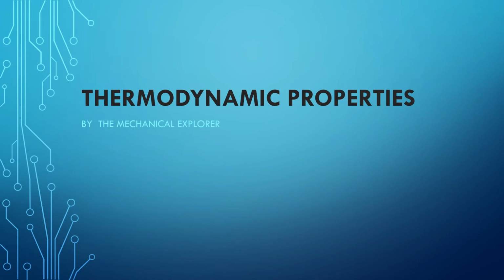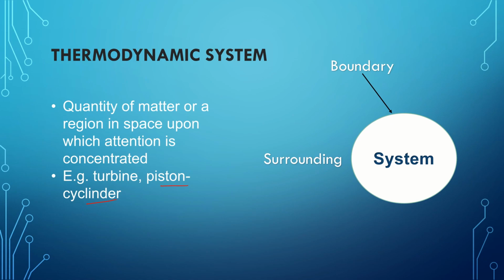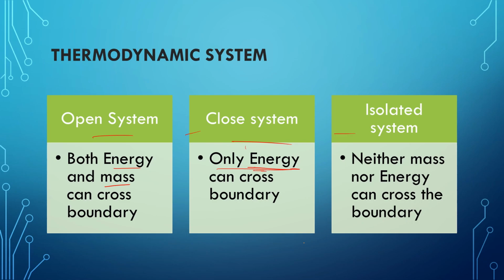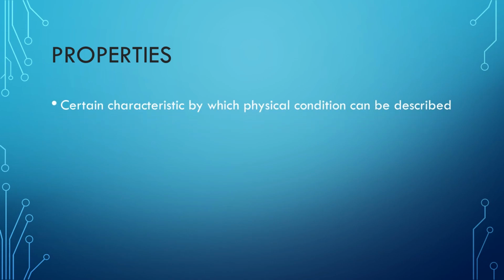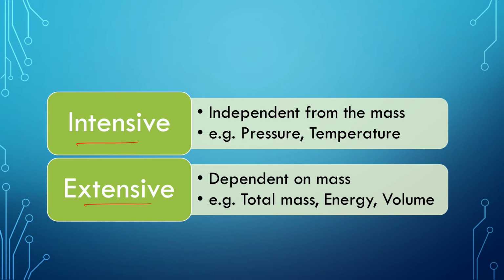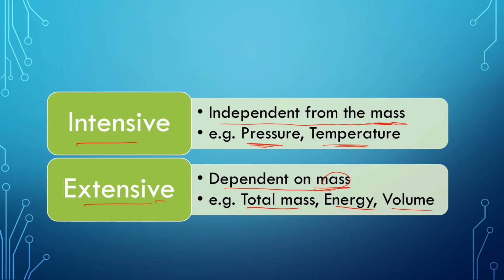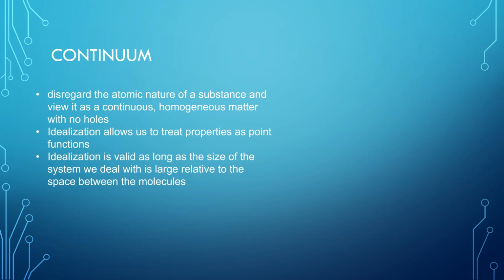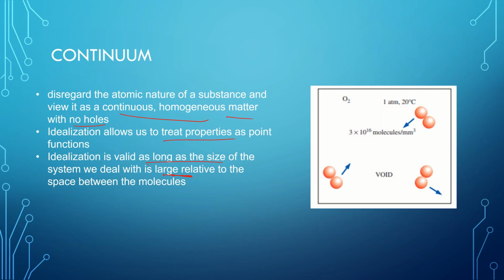Thermodynamic Properties | Intensive and extensive properties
Hello mechanical ethuasist, whether you are engineering student or just learner or explorer about how things work you come at right place.In this video I try to explain about thermodynamic system and its properties.
Intensive properties are those which independent from mass of the system, extensive are dependent on the mass of the system.